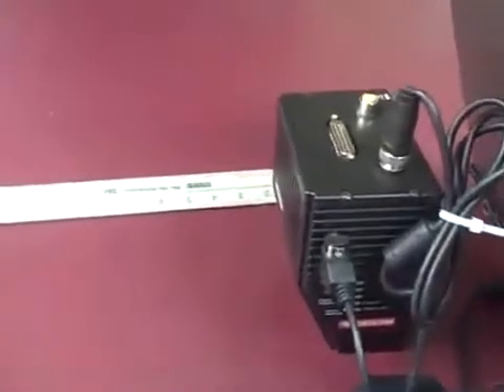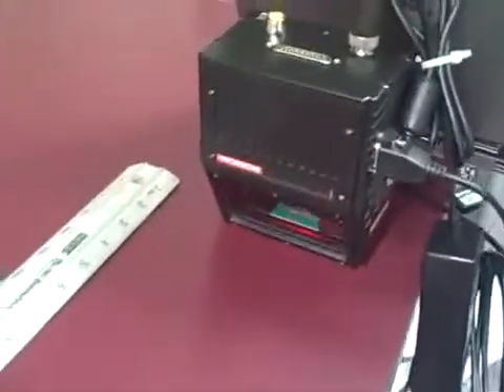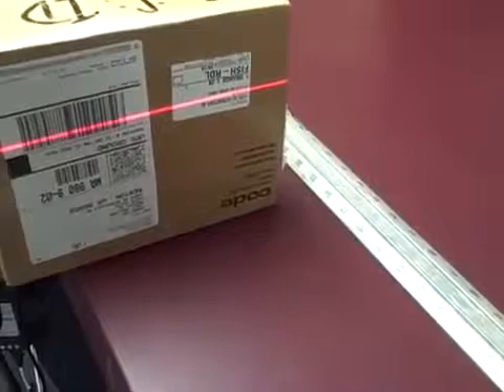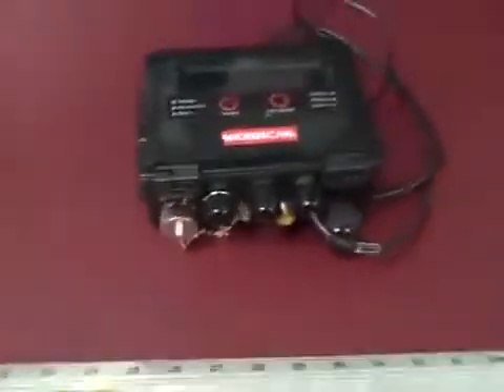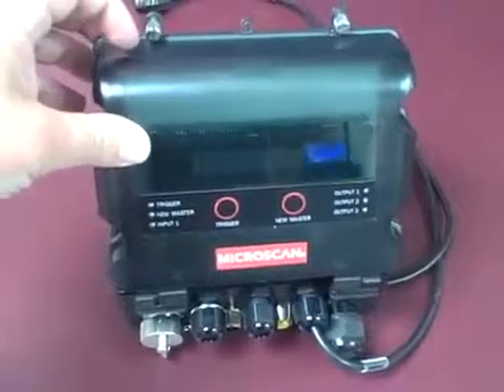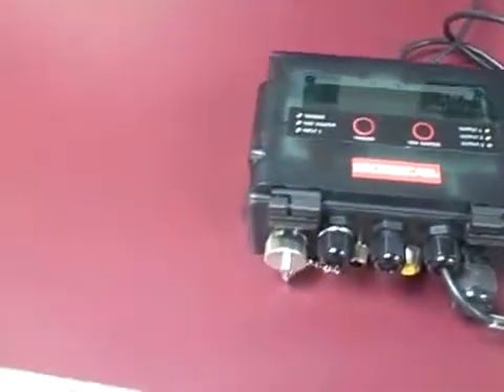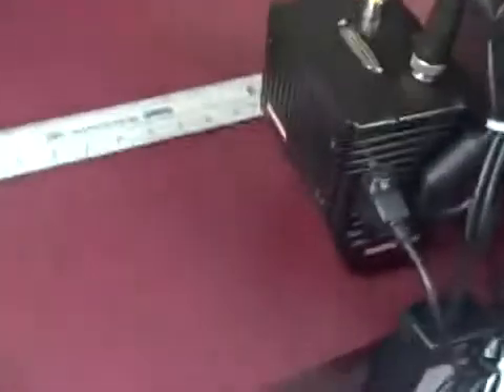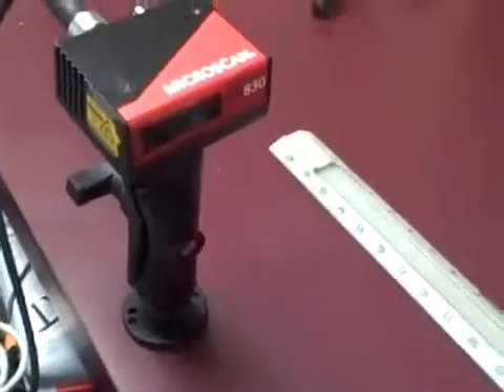Microscan MS-Connect 210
This video shows a QX-830 Laser Barcode Scanner and a MS-890 Industrial Barcode Scanner connected through a MS-Connect 210 performing a long range scan at 3 feet away and at approximately 750 scan per second.  Green flash signifies a good read.